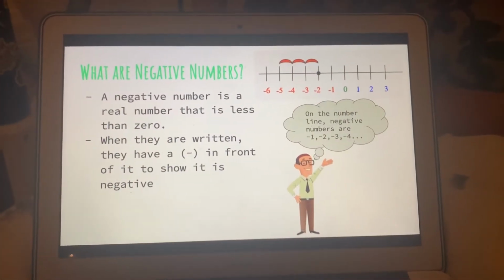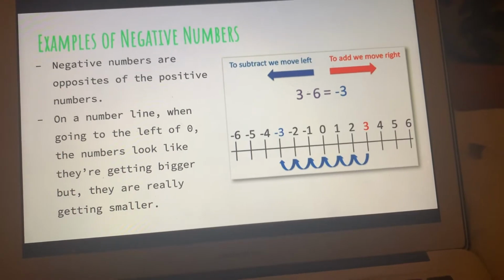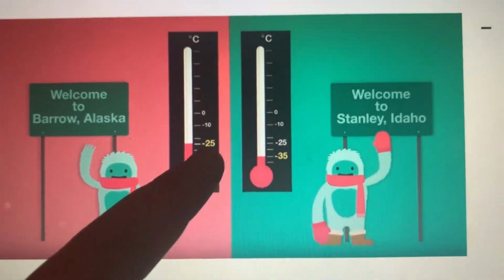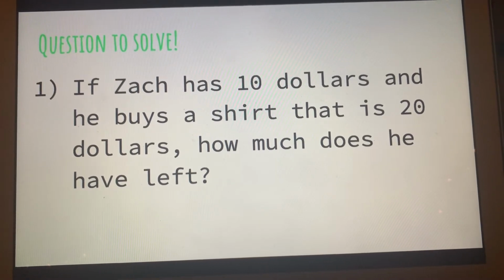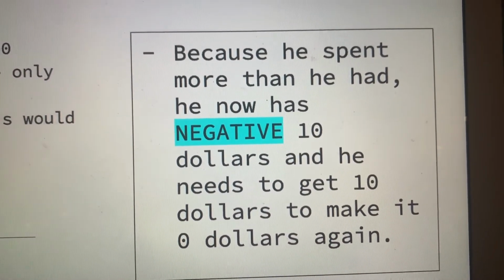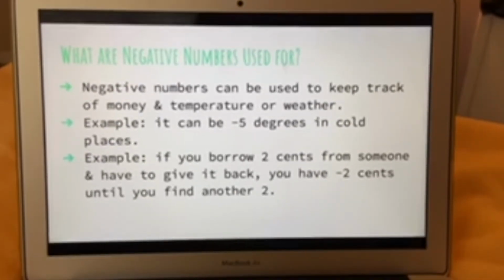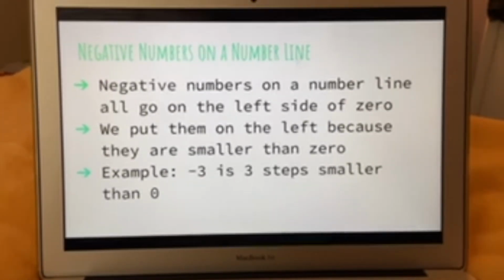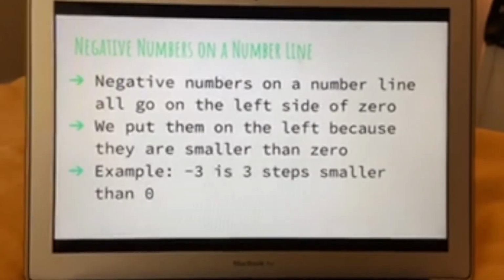Math Project: Negative Numbers